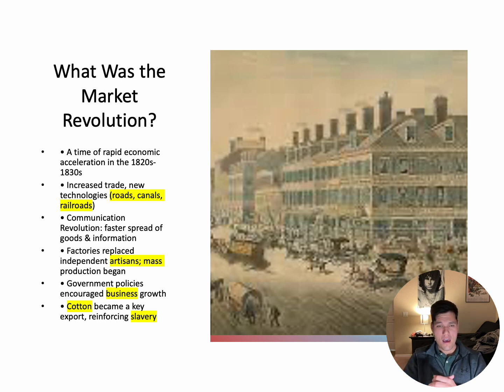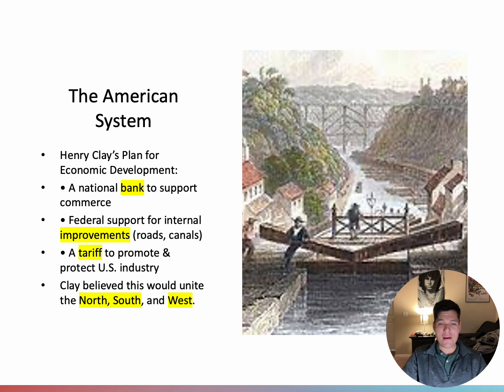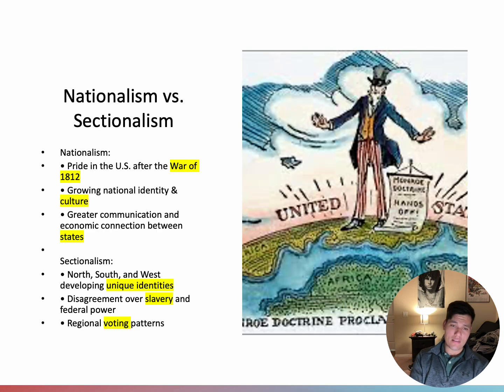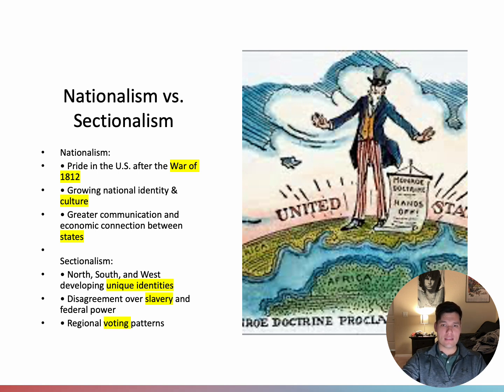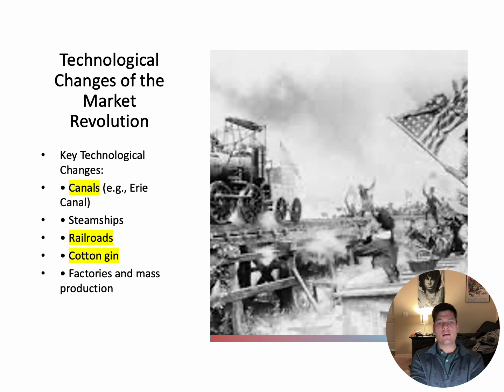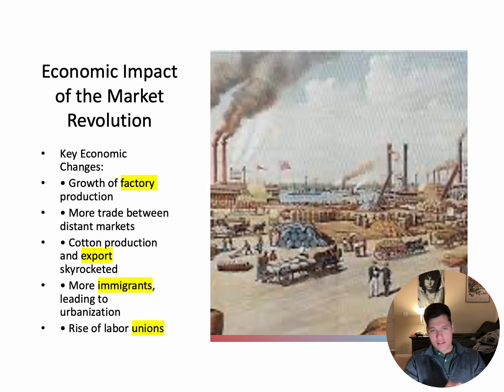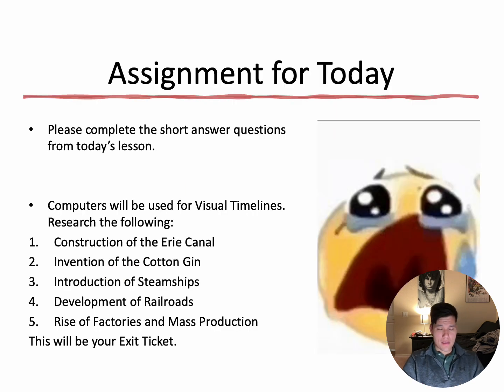Unit 4.7 The Market Revolution and Industrialization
Here is today's lecture - if you missed anything please watch to catch up. Make sure to also do the discussion on Teams.